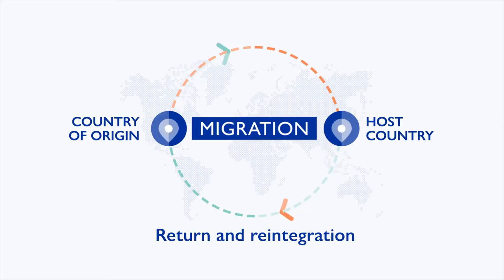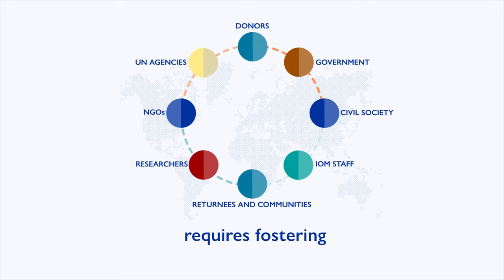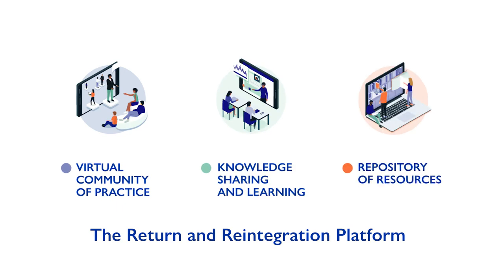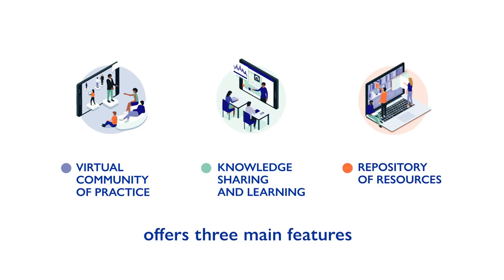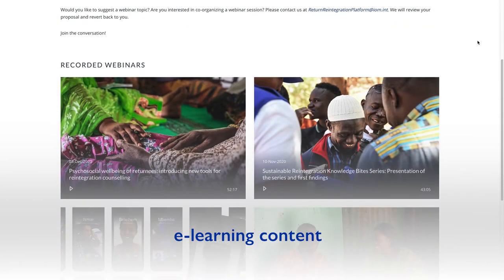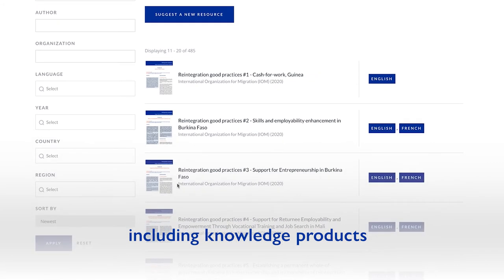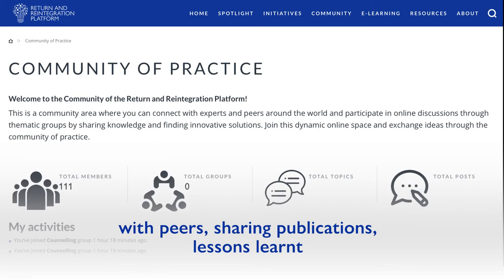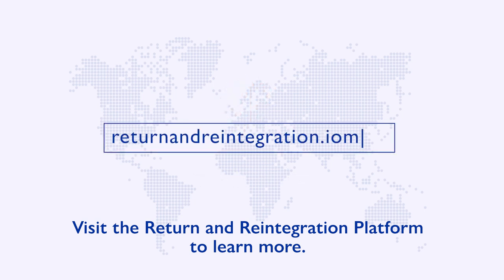Return and Reintegration Platform: A tool to facilitate exchanges and learning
The Return and Reintegration Platform, feature of the EU-IOM Knowledge Management Hub, is a global tool to disseminate knowledge and good practices in the field of return and reintegration.